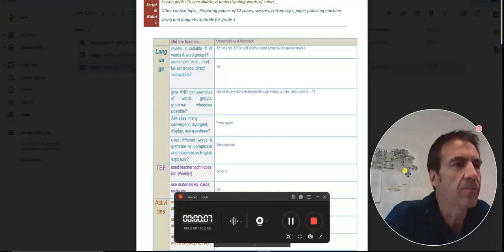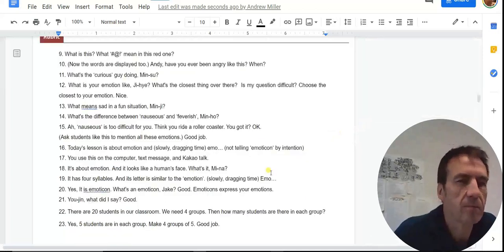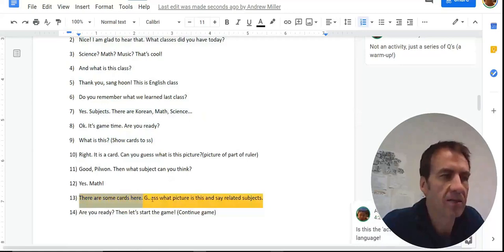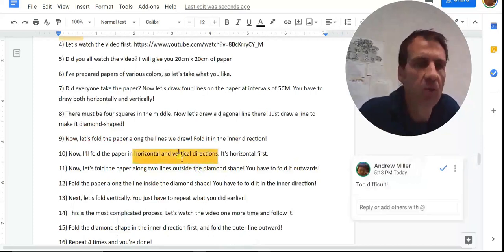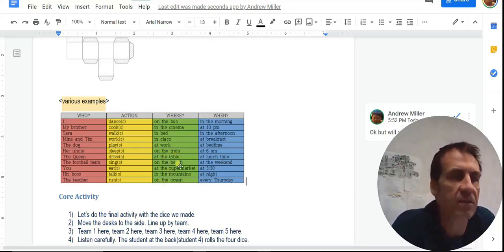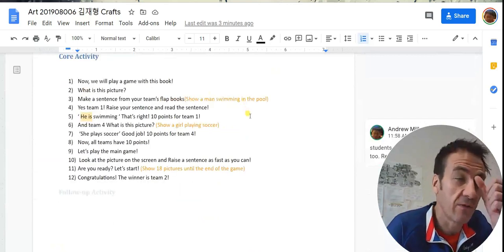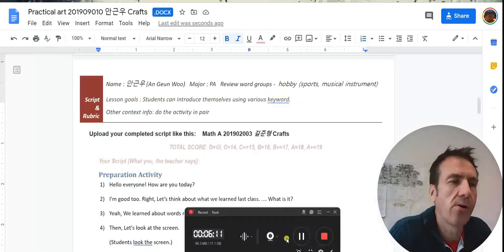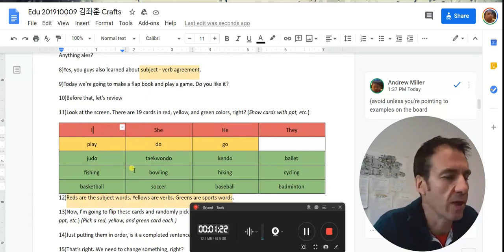2020 2 10 2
Week 10 part 2 - Craft micro lesson feedback